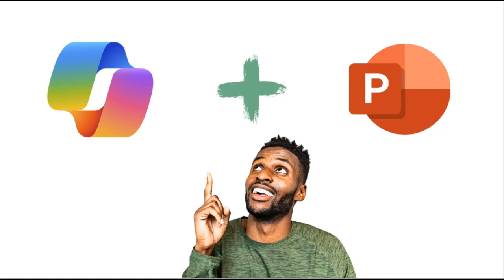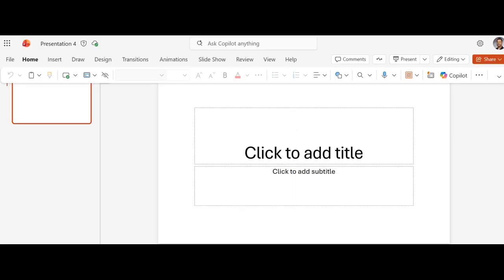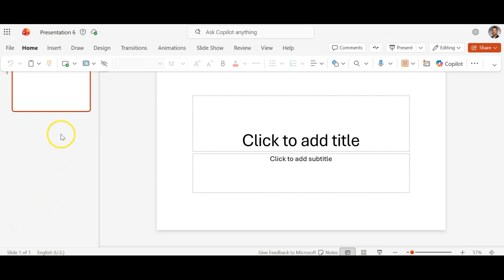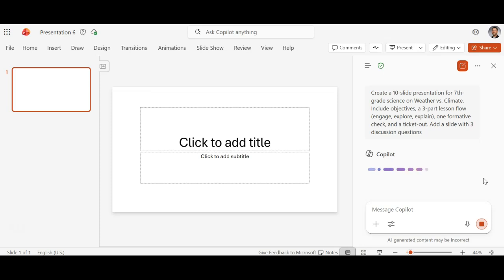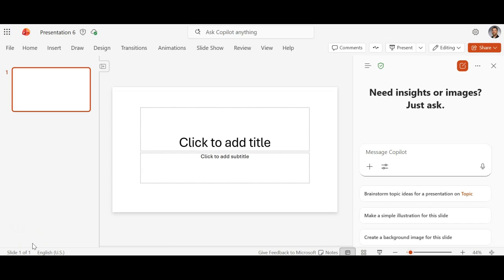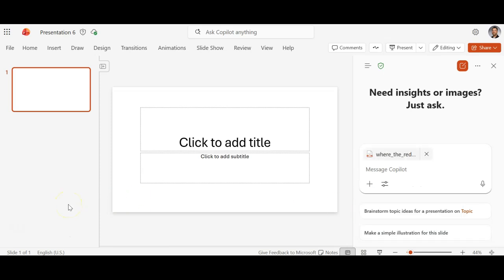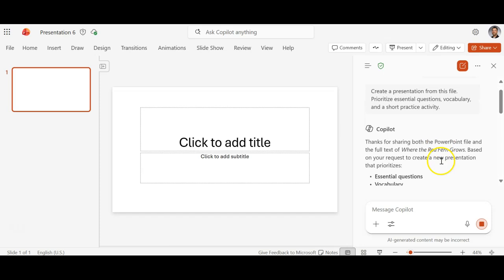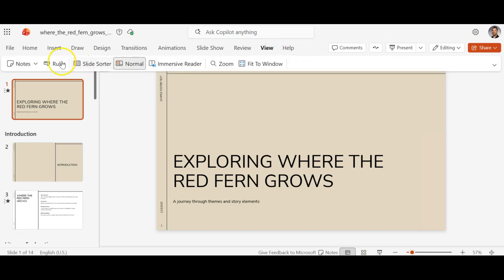PowerPoint + Copilot in M365: Build Lessons & Slide Decks in Minutes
In this video, we explore how to use Microsoft Copilot inside PowerPoint to quickly create classroom-ready lesson presentations.
Whether you're building engaging visuals from scratch or turning existing curriculum files into slides, Copilot can streamline lesson planning and slide creation for teachers.

🎯 In this tutorial you’ll learn how to:

Access and activate Copilot in PowerPoint

Generate a 10-slide lesson deck with one prompt

Upload unit plans or curriculum docs to auto-create slides

Add speaker notes generated by AI

Edit, refine, and finalize your deck for class use

Perfect for teachers, instructional coaches, and tech leaders looking to save time and enhance instruction using AI inside M365.

📌 Featured Skills:
Lesson automation • Curriculum alignment • Slide design • AI for education • Microsoft 365 tools